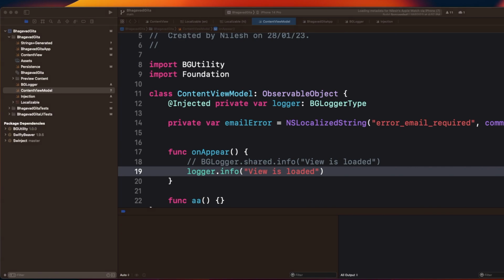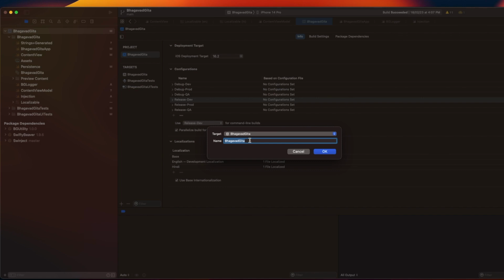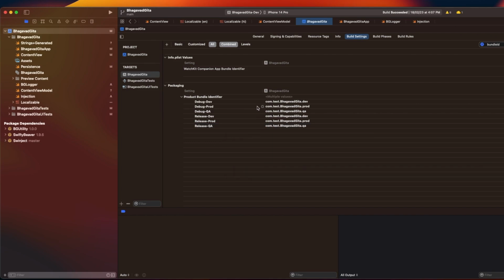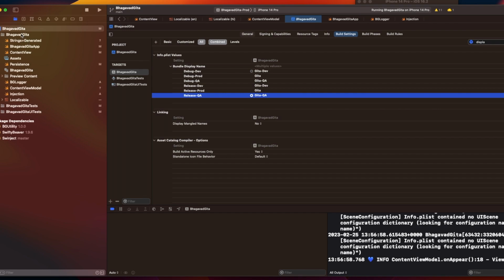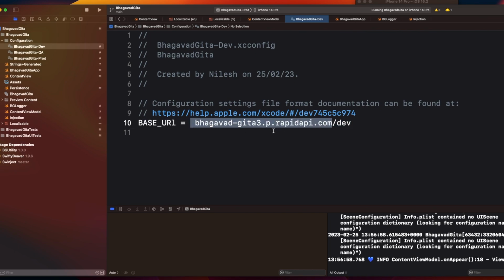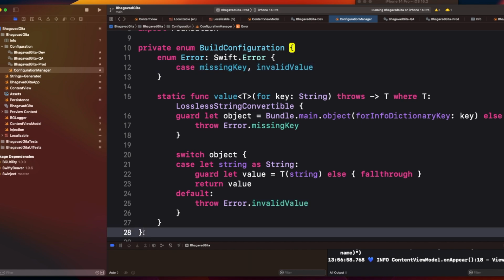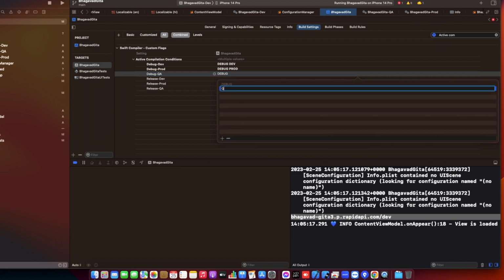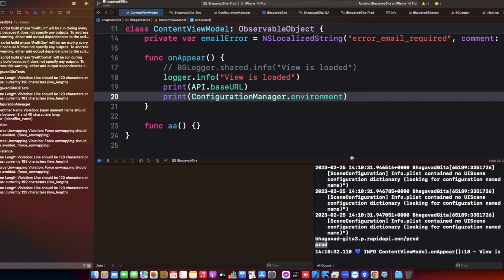Build iOS App from scratch - Part 8- Setup DEV, QA and PROD environment using schemes in Xcode